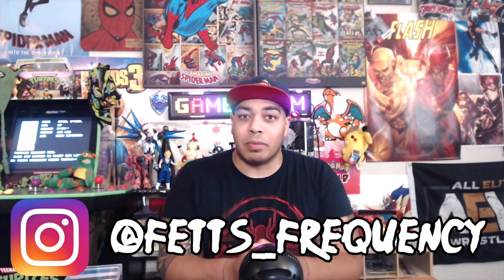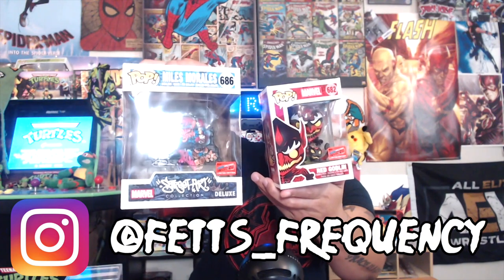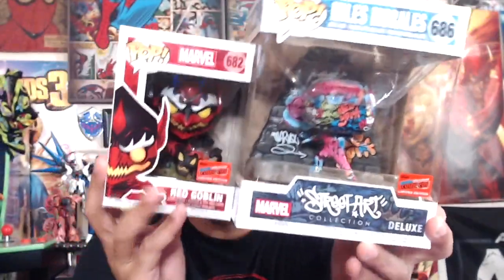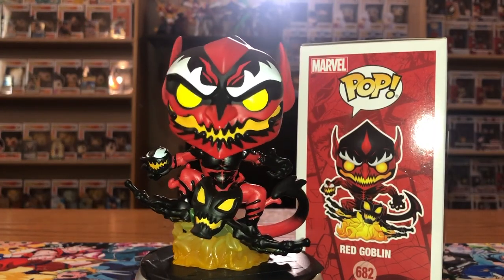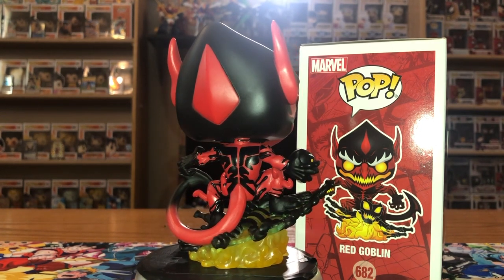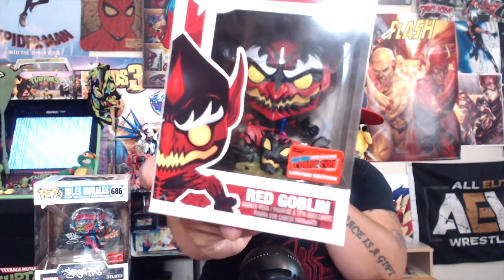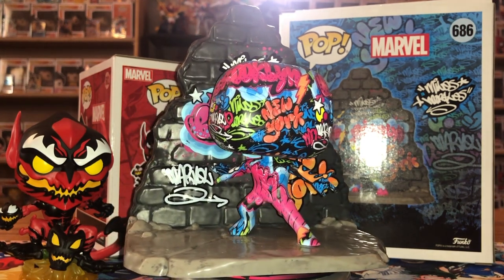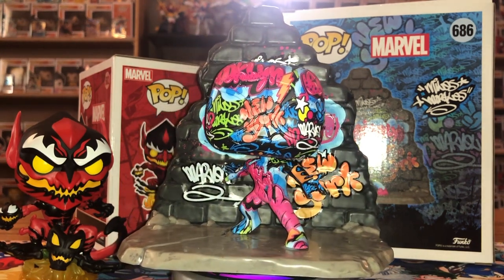POP! Deluxe: Marvel Street Art Collection Miles Morales & FUNKO MARVEL POP! RED GOBLIN | Unboxing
Forget about Green Goblin, we're all about the extra demonic Red Goblin, who will try to destroy your Spider-Man bobble-head figure if you're not careful! With it we got the STREET ART MILES DELUXE! AND WHO IS THIS GUY INTERRUPTING MY VIDEO?!?! Thanks for Taking the Time!